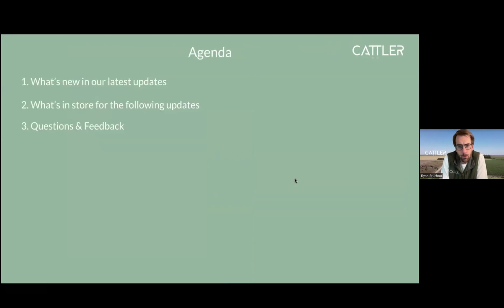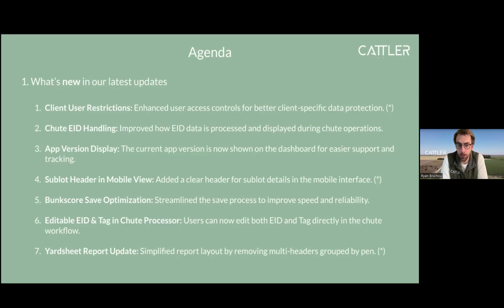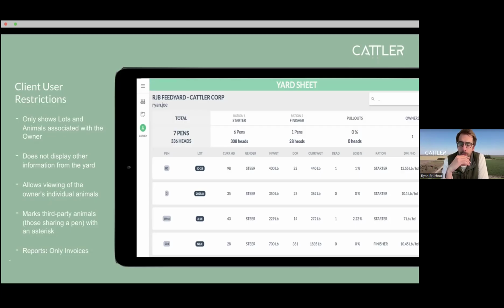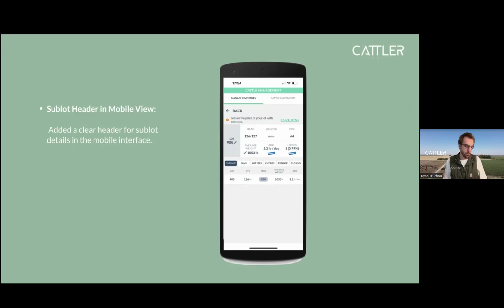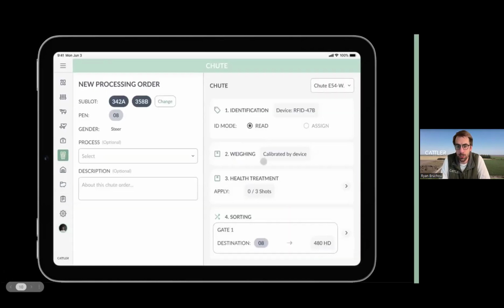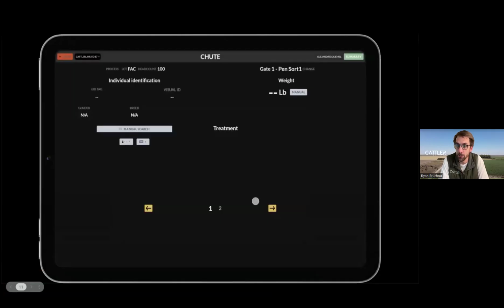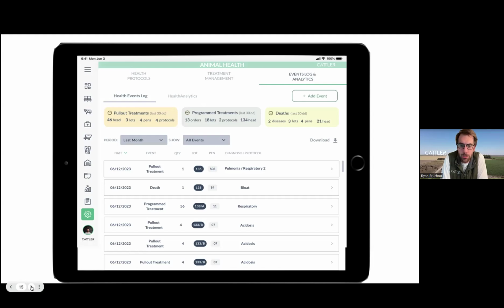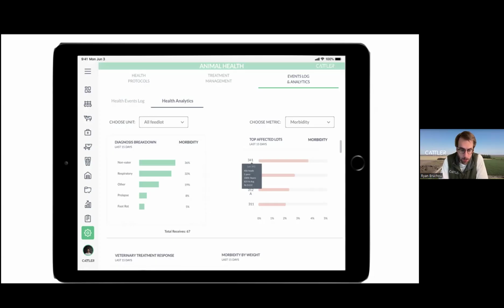Cattler Update Webinar #17 - April 2025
New Features & Updates

Editable EID & Tag in Chute Processor: Flexibility at the chute just got a boost. Users can now edit both the EID and Tag directly within the chute workflow.

Client User Restrictions: Built for custom feeders, this new feature improves client-specific data access. Clients can now easily view only the information related to their own pens or lots—enhancing the overall organization and efficiency of your service.

App Version Display: The current app version is now visible on the dashboard—making support and troubleshooting faster and easier.

Sublot Header in Mobile View: Mobile users will now see a clear header when viewing sublot details, helping you stay organized on the go.

Yardsheet Report Update: Simplified report layout by removing multi-header grouped by pen